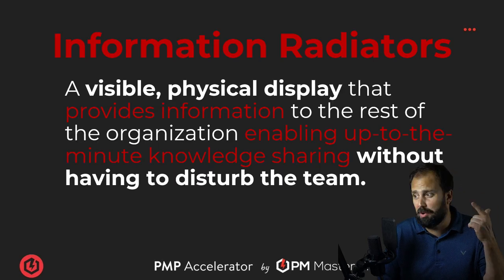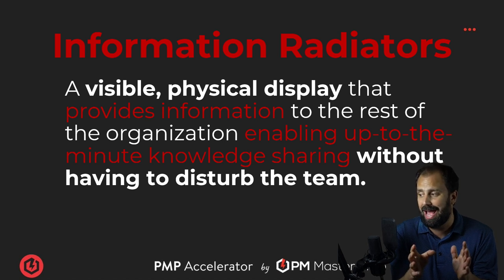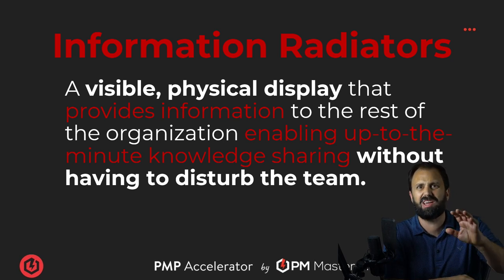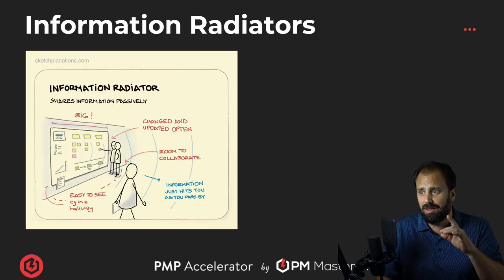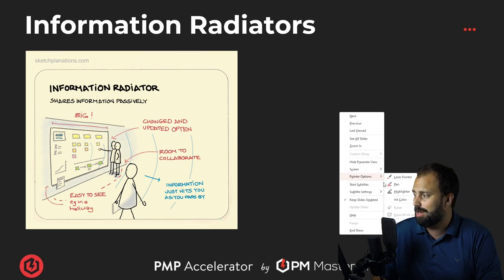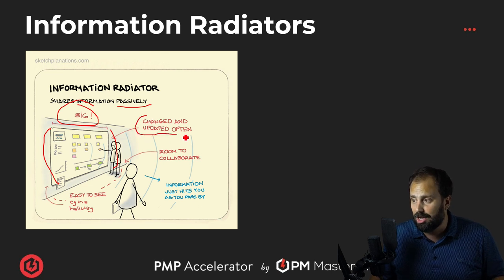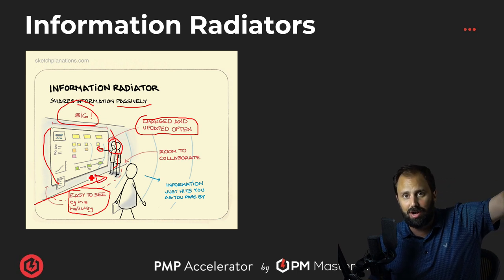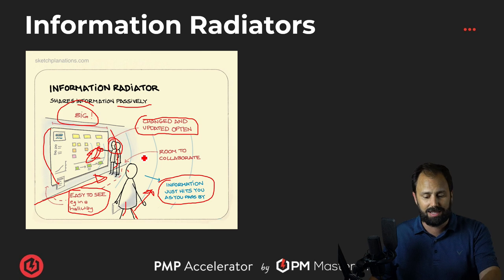Everything you need to know about Agile 2023 | What is Information Radiator?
Information radiators, let's break it down. The big old definition is a visible physical display that provides information to the rest of the organization, enabling up to the minute knowledge sharing without having to disturb the team. That's a lot of words. So what does it really break down? Visible physical display gives the info to the whole organization, letting them know exactly what's going on at any time.

Time Stamps:
00:00 - Introduction to Information Radiators
00:28 - Understanding Information Radiators
00:56 - Passive Information Sharing
01:26 - Characteristics of Information Radiators
01:45 - Conclusion

☑️ Have me Build YOU a FREE Customized PMP Study Plan - Book a Zoom Call with Me (PMP Expert Scott Payne):

// SKYROCKET YOUR PMP UNDERSTANDING IN MINUTES! (WORLD’S BEST PMP VIDEOS)